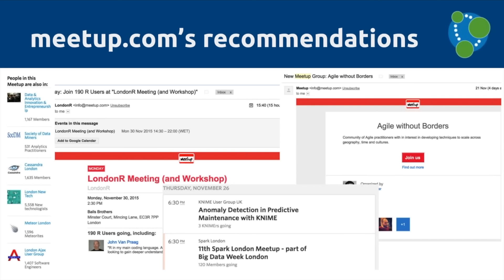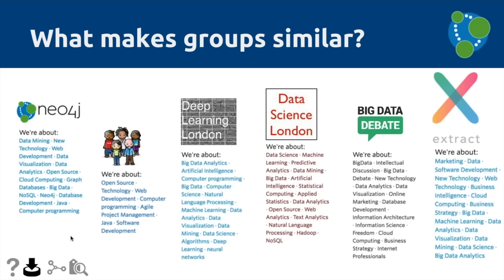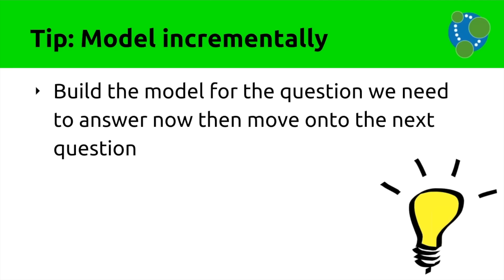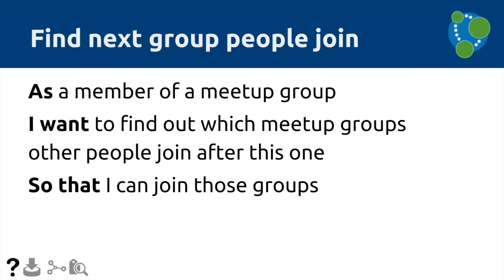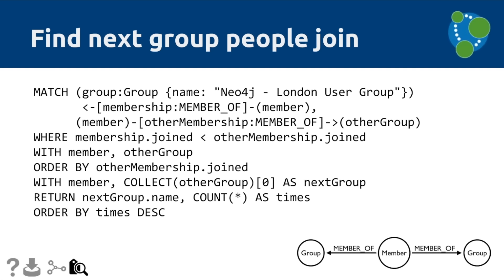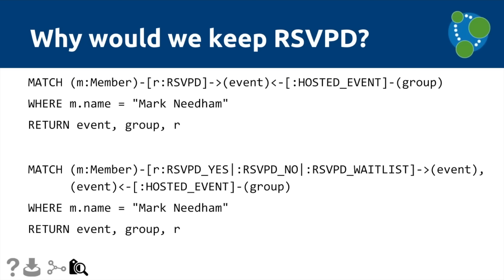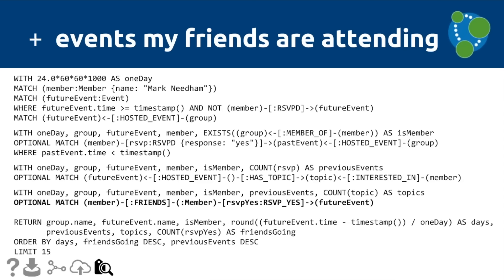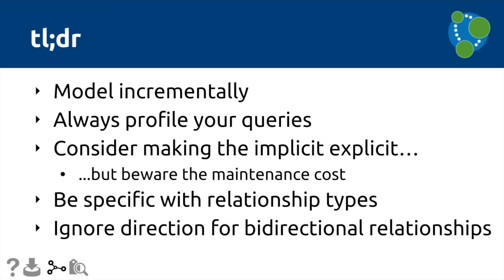Tips and Tricks for Graph Data Modeling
Mark Needham, Neo4j Engineer:This webinar will walk you through how to model your data as a graph. We will demonstrate how to avoid pitfalls early on and how to optimize your model for answering questions as Cypher queries.